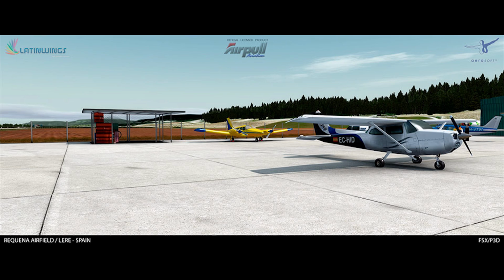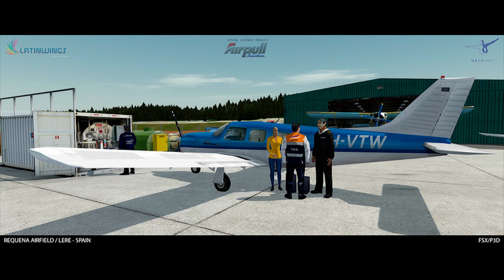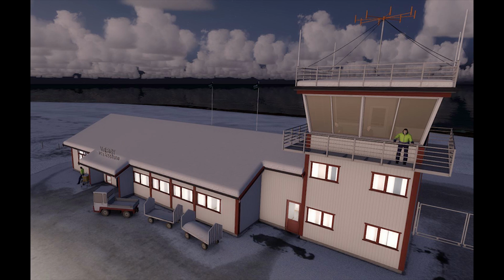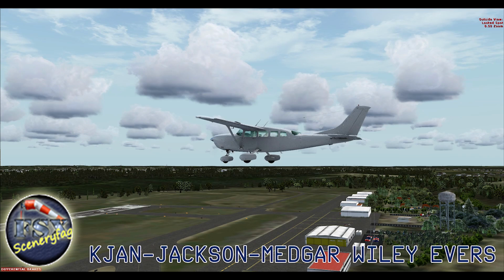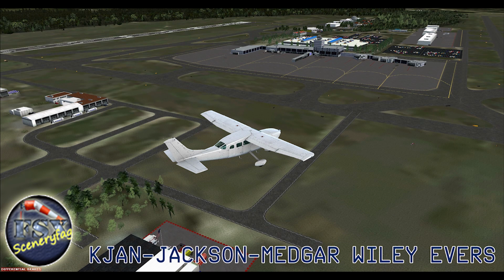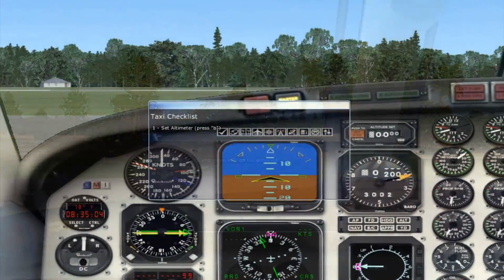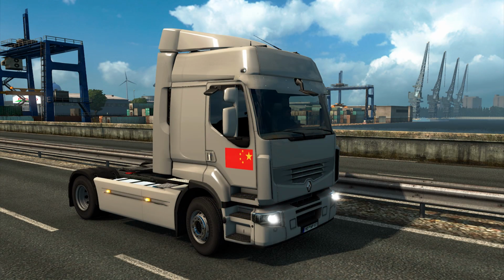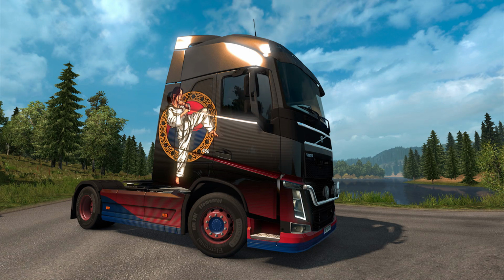NovaWrap 26 June 2016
The Novawrap is your one stop weekly update of simulation news!